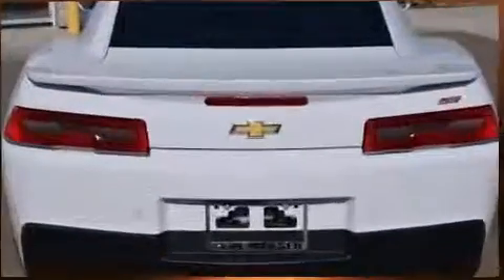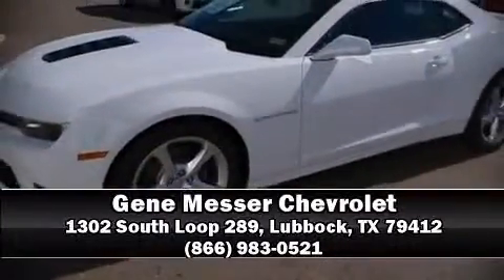2015 Chevrolet Camaro SS w/2SS in Lubbock, TX 79412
Step into the 2015 Chevrolet Camaro. This 2 door, 4 passenger coupe stands out among competitors in its class! Chevrolet made sure to keep road-handling and sportiness at the top of it's priority list. Under the hood you'll find an 8 cylinder engine with more than 400 horsepower, and for added security, dynamic Stability Control supplements the drivetrain. It includes power seats, a tachometer, an automatic dimming rear-view mirror, an outside temperature display, automatic dimming door mirrors, remote keyless entry, cruise control, and leather upholstery. The unique heads-up display projects vehicle information onto the windshield, including speed, gear selection and engine speed. Drivers benefit by not having to take their eyes off the road. With high intensity discharge headlights illuminating your path, you'll always appreciate maximum visibility. Audio features include an AM/FM radio, steering wheel mounted audio controls, and 9 speakers, providing excellent sound throughout the cabin. Take assurance in side curtain airbags, providing head protection in the event of a severe collision. Our sales reps are extremely helpful & knowledgeable. They'll work with you to find the right vehicle at a price you can afford. Stop by our dealership or give us a call for more information.